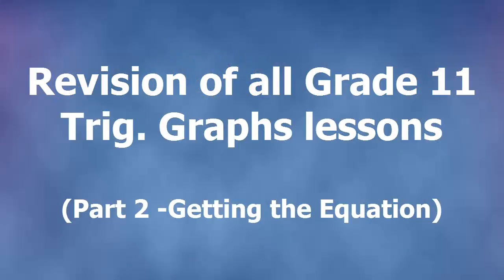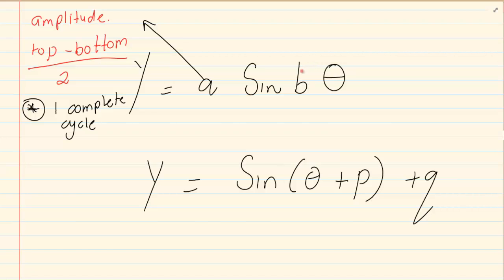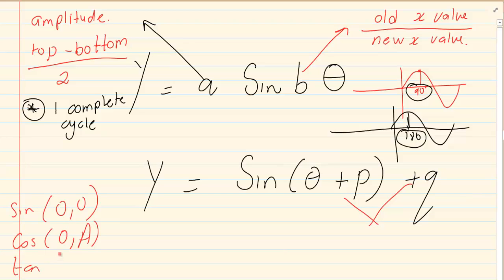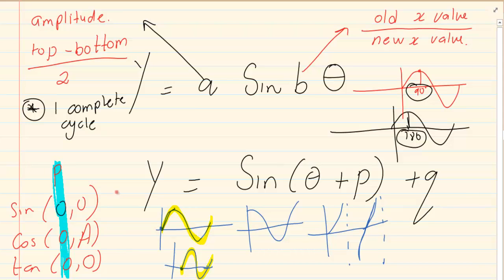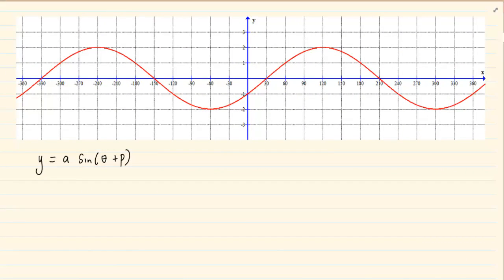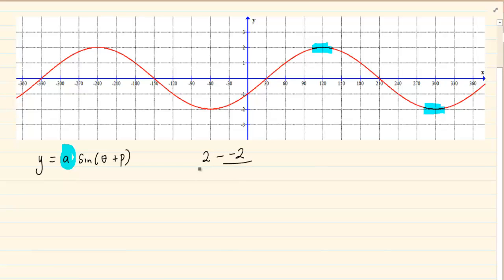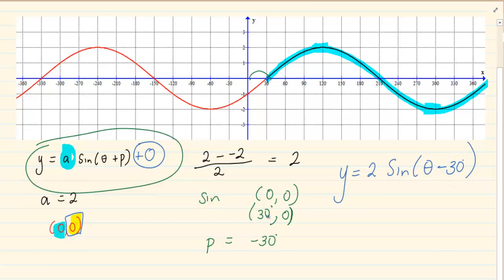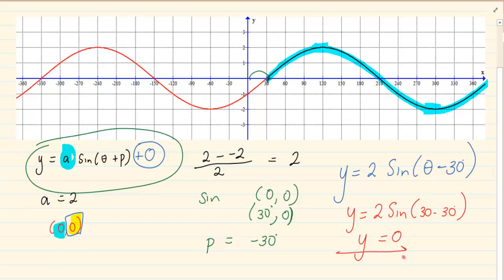Grade 12: Trigonometry : Graphs: Revision of Grade 11 work - Part 2 - Getting the Equation